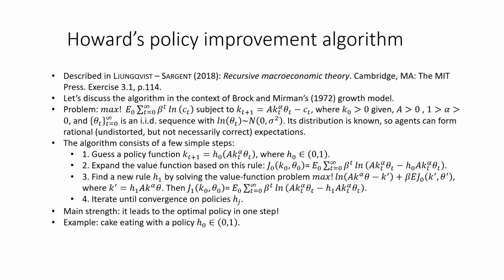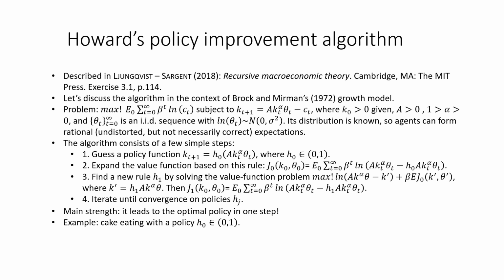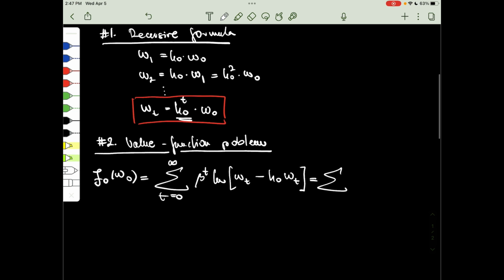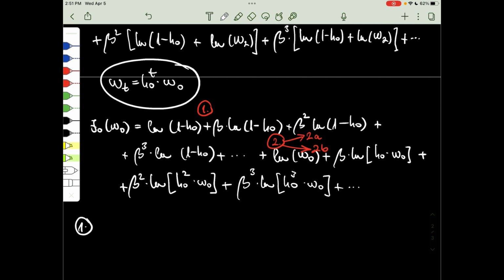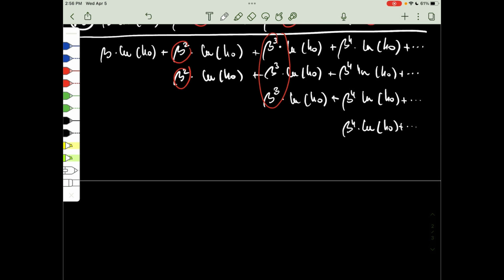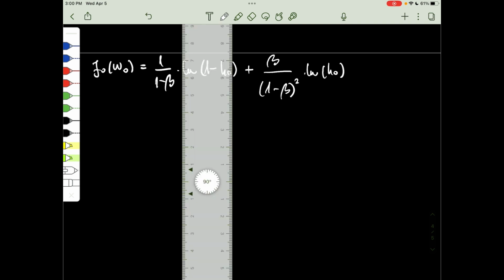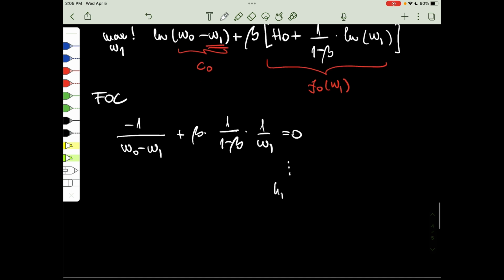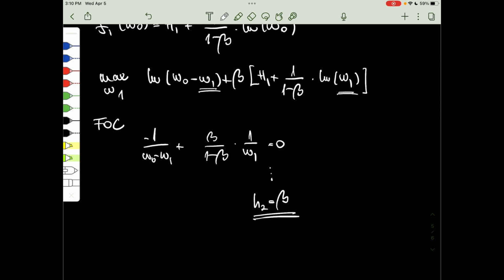Seminar (TA) session 1: The Howard algorithm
Howard's policy improvement algorithm is a simple technique to solve dynamic optimization problems. Its strength lies in the fact, first, that the iterative process can be started with any initial guess of the policy function of the problem, and, second, that Howard's algorithm leads to the optimal policy function in one step. Put together, it means that we chose an arbitrary policy function to calculate the value of the initial state, then we solve a maximization problem with respect to the policy function, and the policy function we get in this second step proves to be the optimal policy. The algorithm is very easy and fruitful to use in cases where we have closed-form solutions. In the seminar session we apply the Howard algorithm to the basic cake-eating problem. Readers can find an application to the growth model of Brock and Mirman (1972) in Ljungqvist and Sargent's (2018) Recursive macroeconomic theory (p. 114).